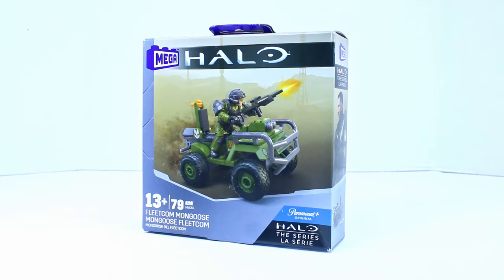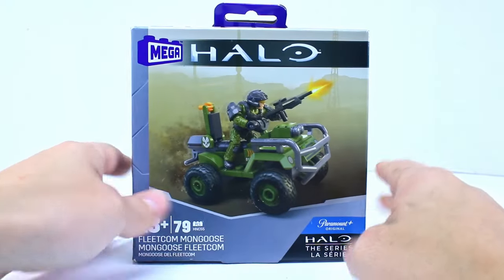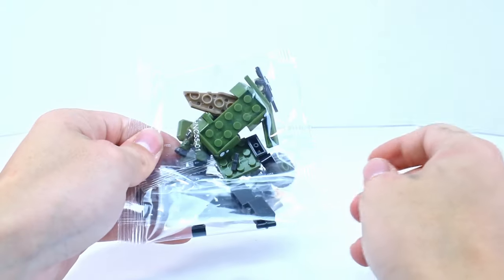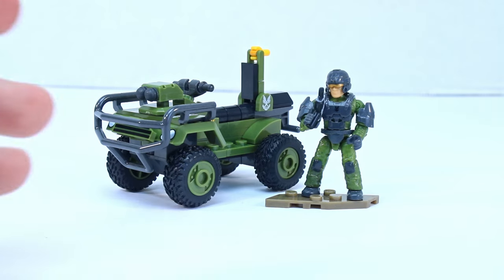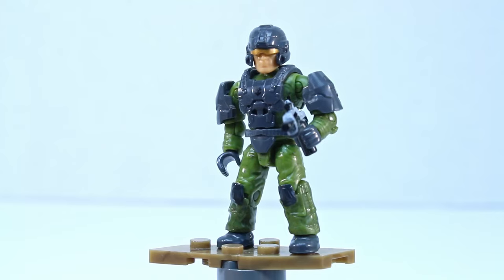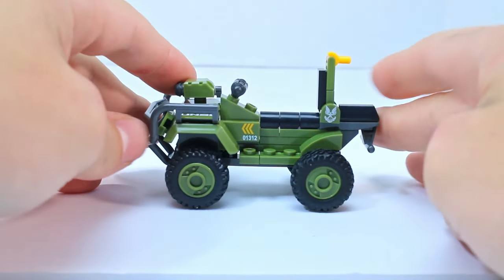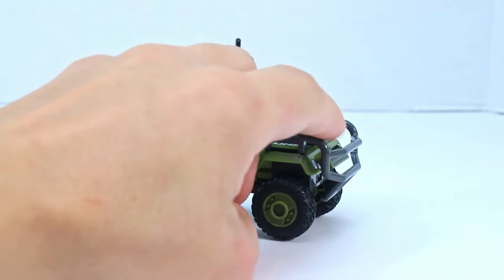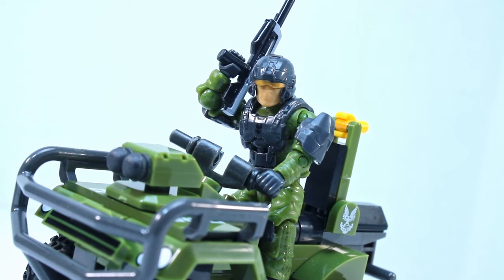Mega Construx Halo Fleetcom Mongoose Unboxing, Speed-Build + Review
In this video, I take a look at the new Halo TV show set: the Fleetcom Mongoose. Is this set as trash as the show???